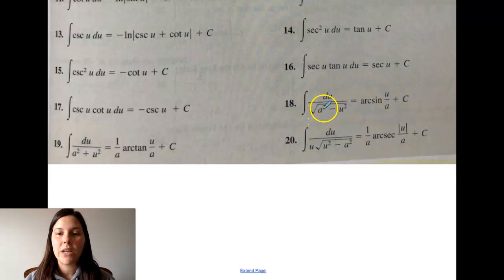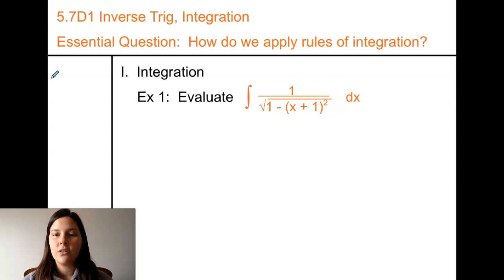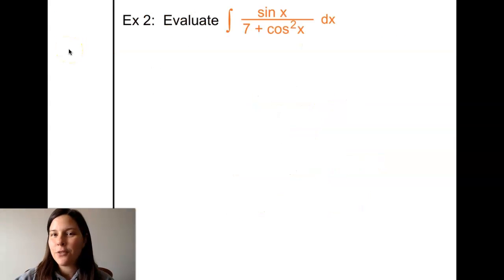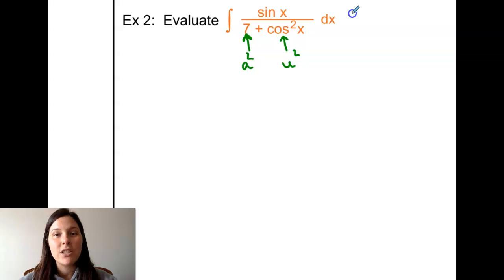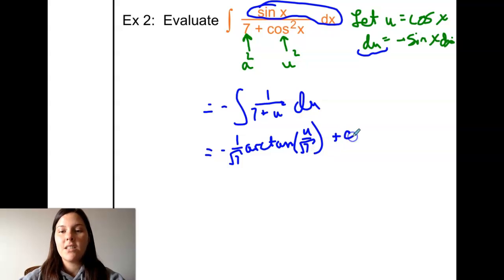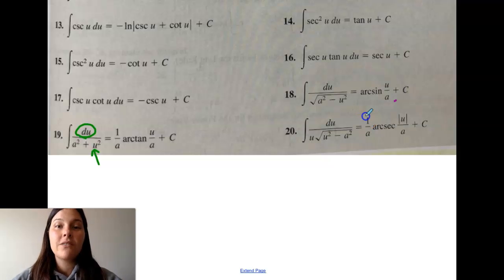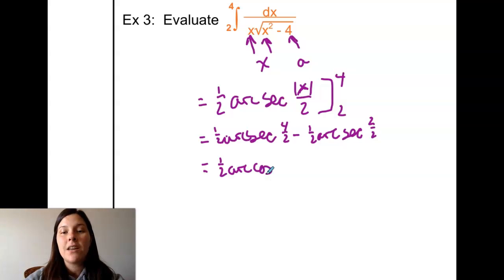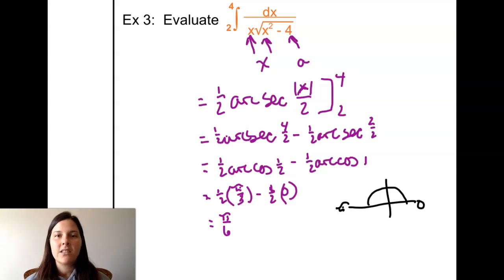5.7D1 Integrals with Inverse Trig